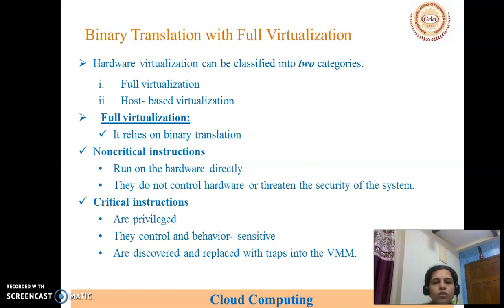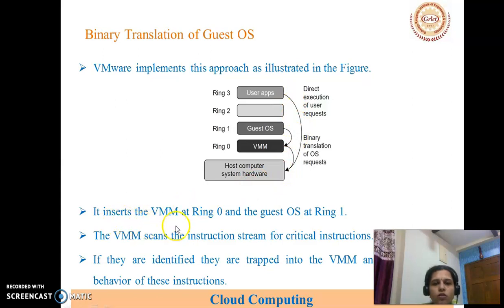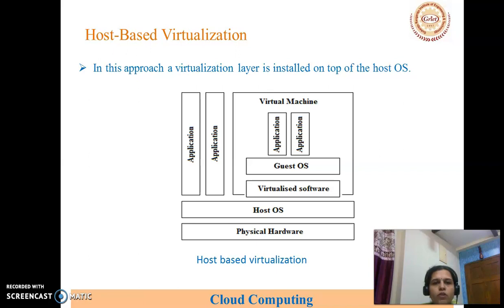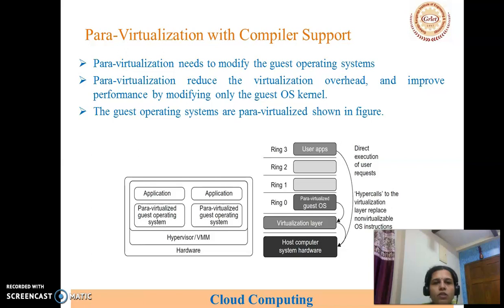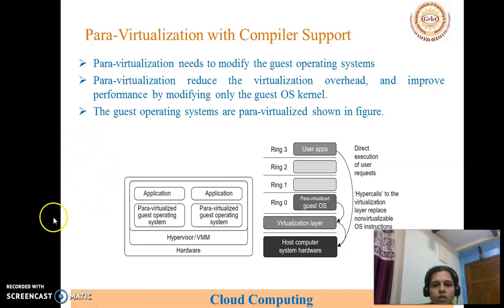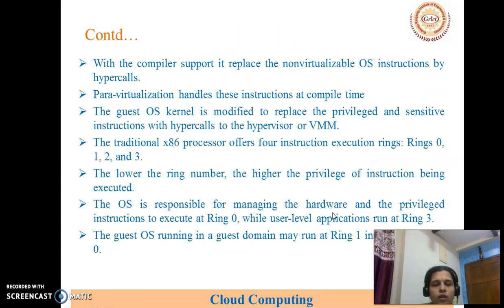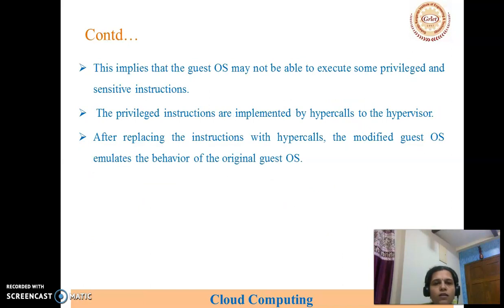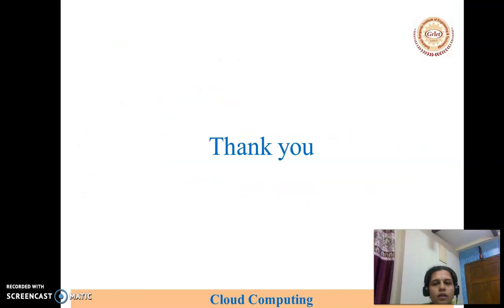UNIT 2 virtualization structure part 2 Video 6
virtualization structure part 2